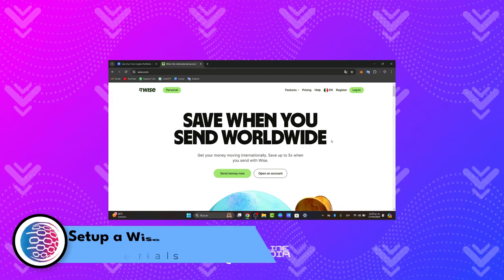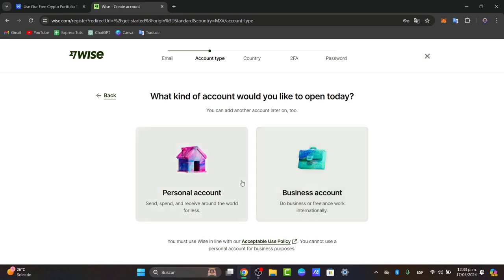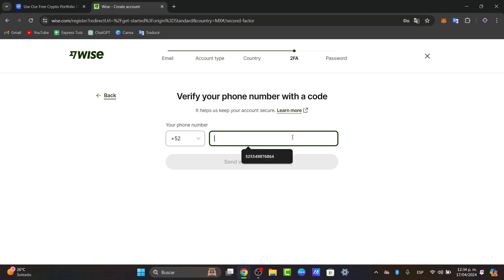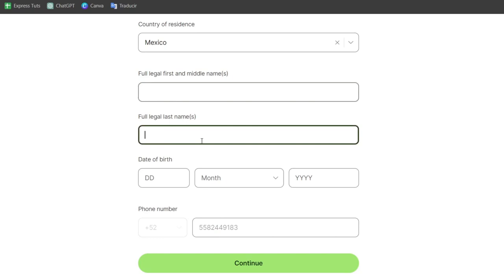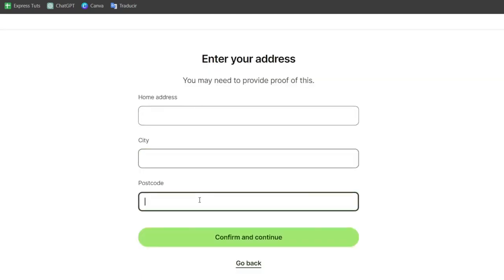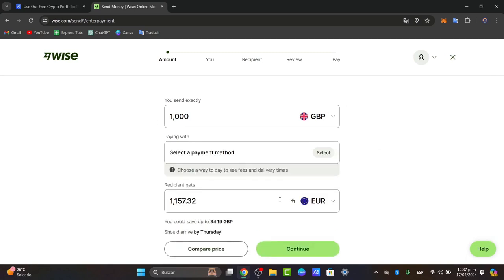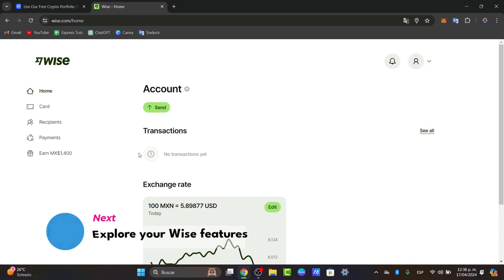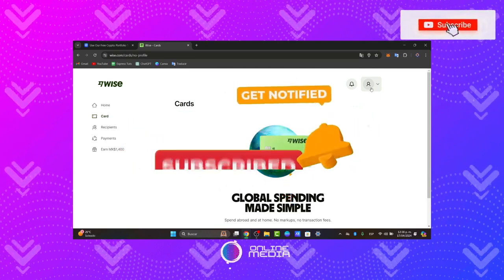How to Set Up a Wise Bank Account (2026) | Step by Step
🌍💸 Want to send, receive, or manage money internationally with low fees and great exchange rates? In this video, I’ll show you how to set up your Wise (formerly TransferWise) bank account step by step — fast, easy, and hassle-free.

✅ In this tutorial, you'll learn:
✔How to create a Wise account from your phone or computer
✔How to verify your identity (KYC process)
✔How to open multi-currency accounts (USD, EUR, GBP, etc.)
✔How to get your own international bank details
✔How to send and receive money globally with Wise
✔Tips to avoid delays or common mistakes during setup